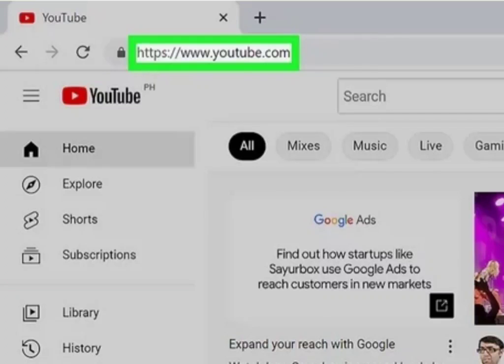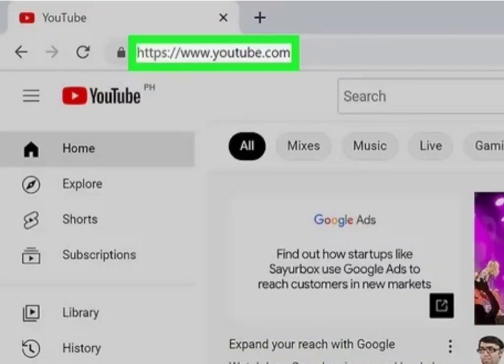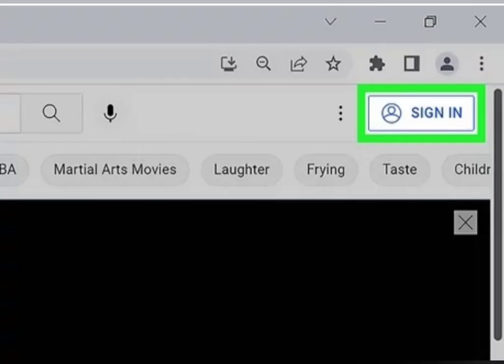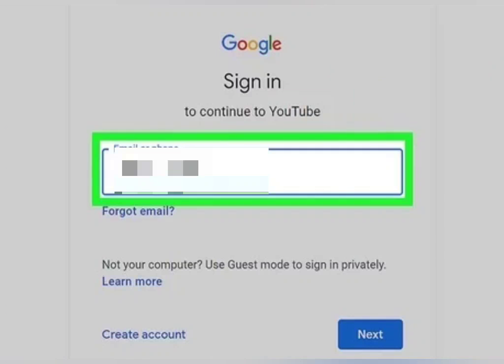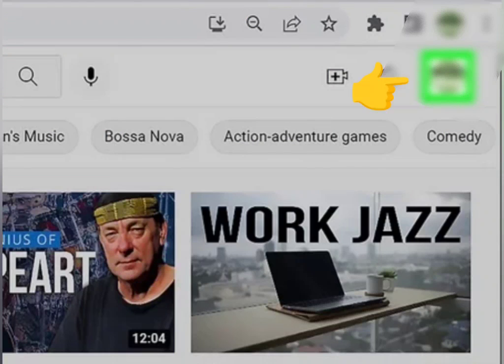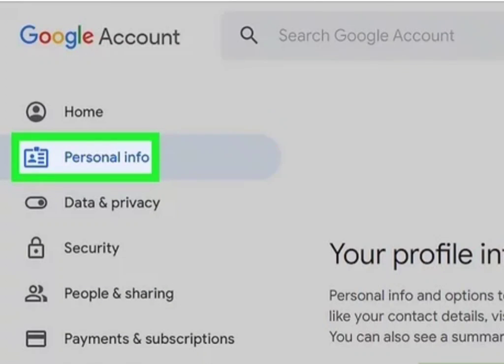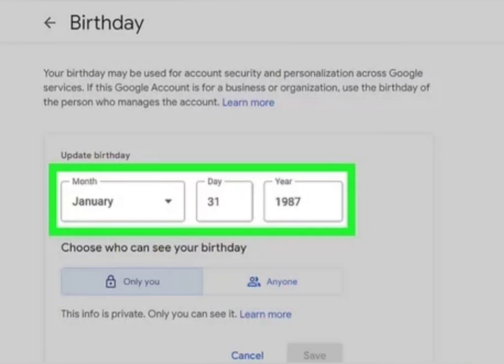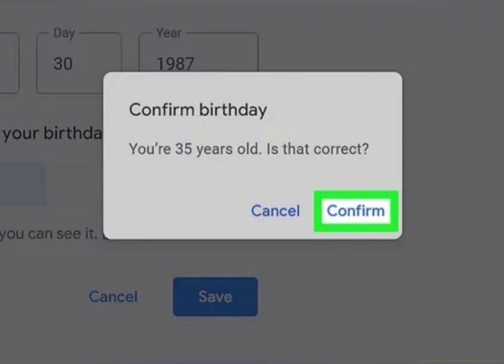How To Change Your Age On Youtube On Iphone